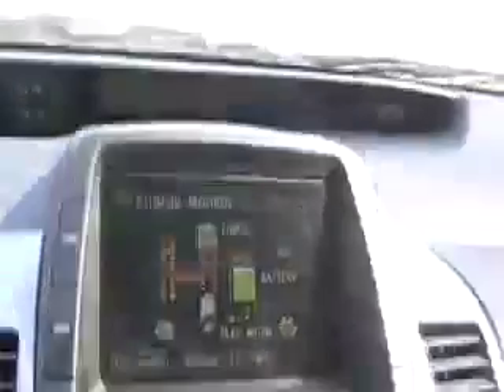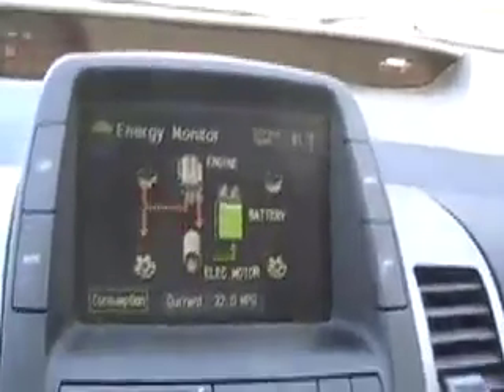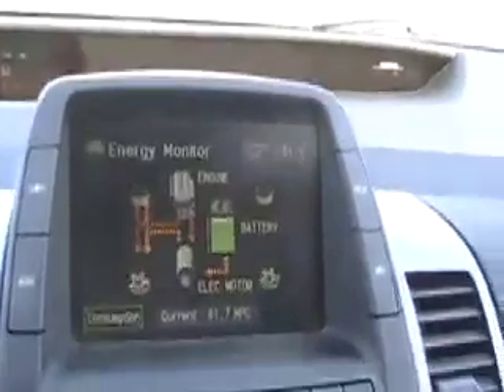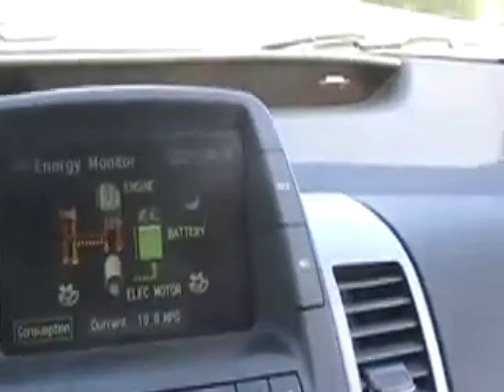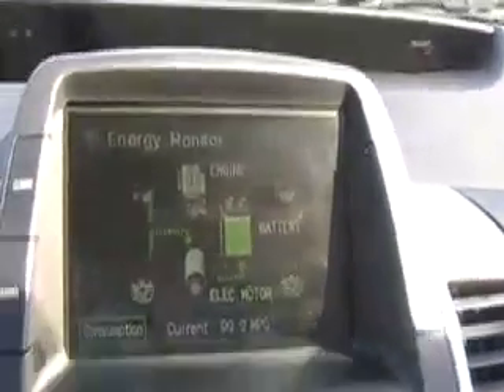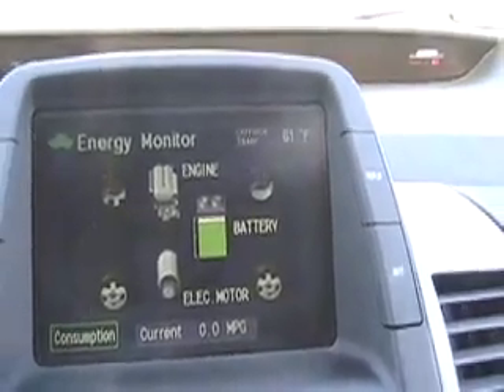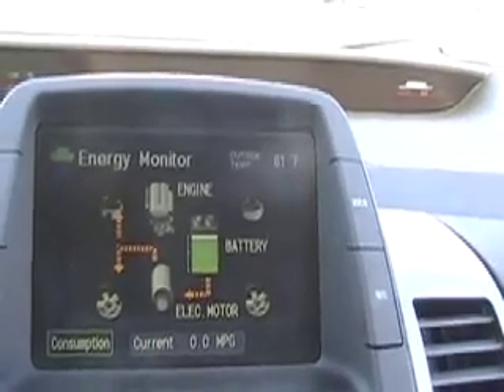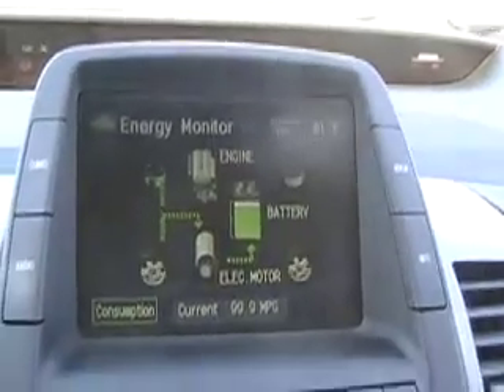Three big problems with the Prius - Tape 1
The Prius has three big problems:
1. It's designed as a gas car, with the motor as an assist;
2. Engine sometimes charges the battery;
3. Engine and battery mismatch results in many changes of charge direction.